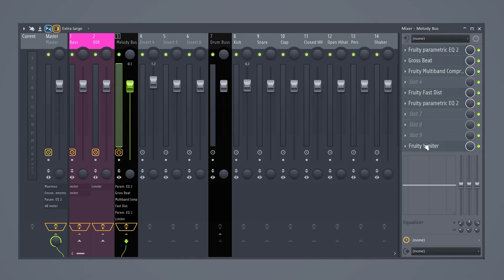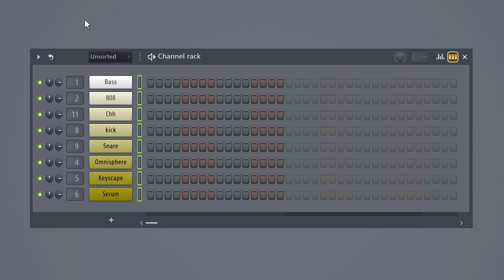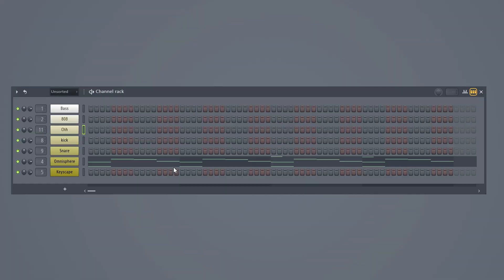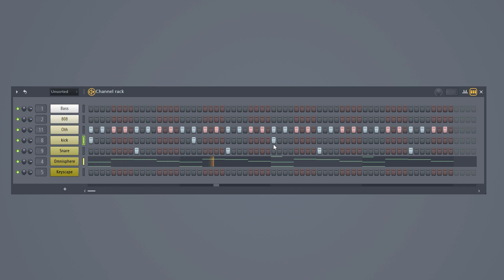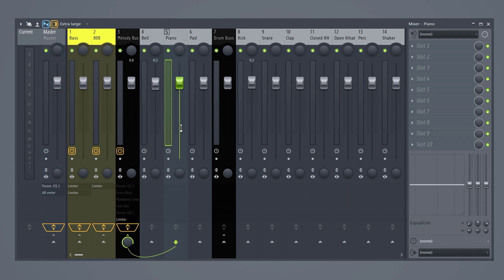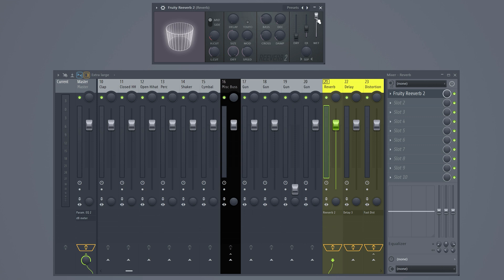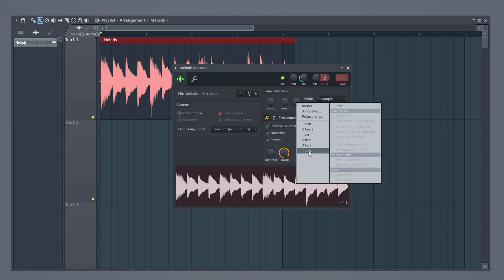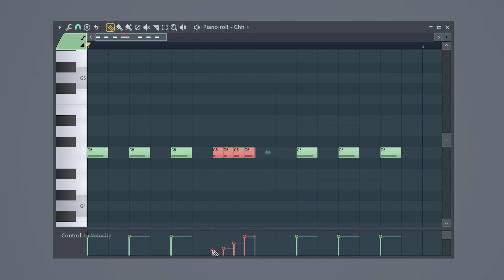This Stops 95% From Finishing Beats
👉 Free 374+ FL Studio Secrets Videos In this video you'll learn awesome FL Studio tricks to make sure you actually finish your beats!